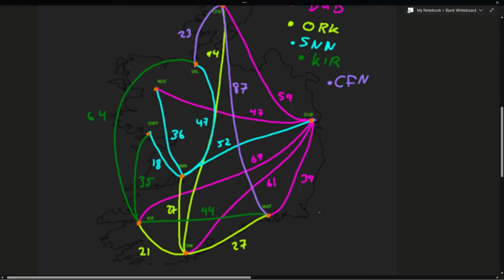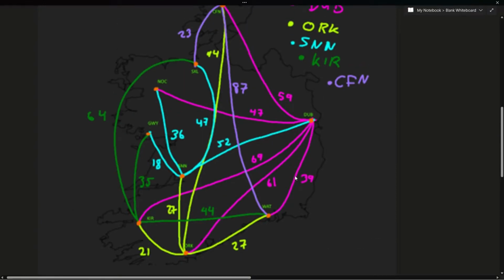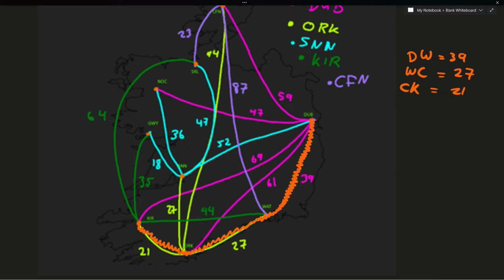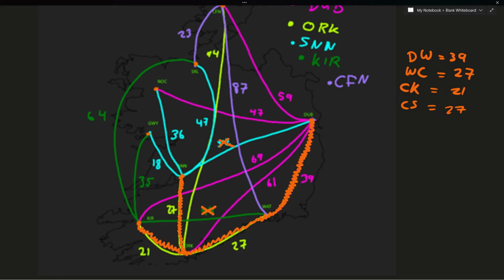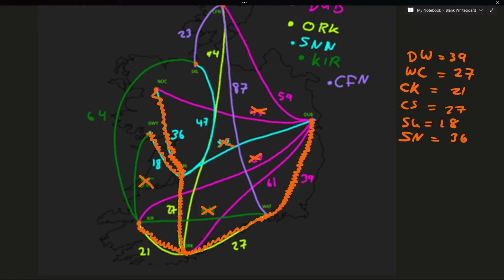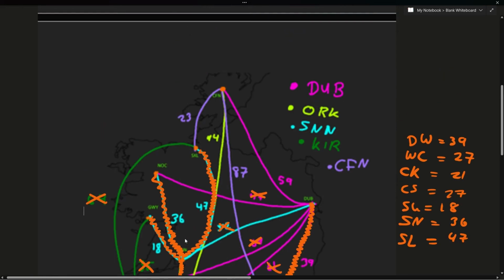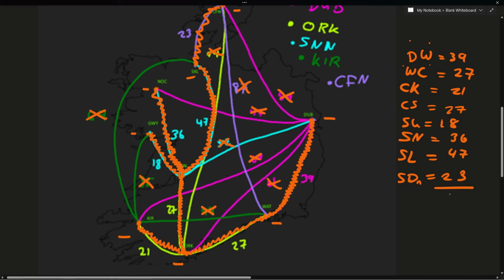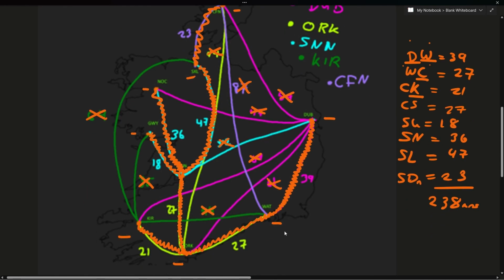A Brief Introduction to Applied Mathematics: Ex Q1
A question excerpt from my new book "A Brief Introduction to Applied Mathematics", which I plan to release soon!